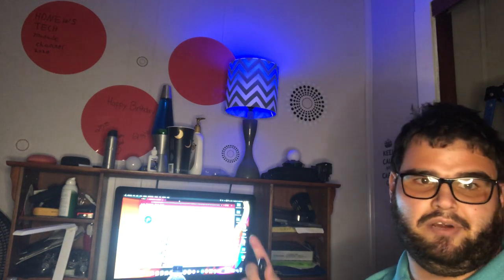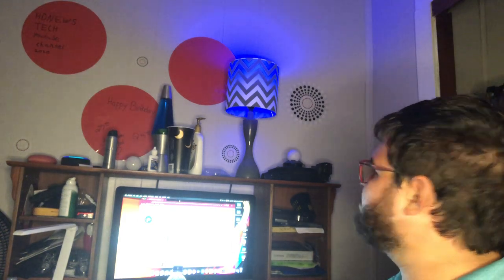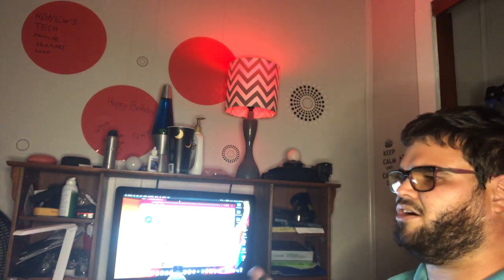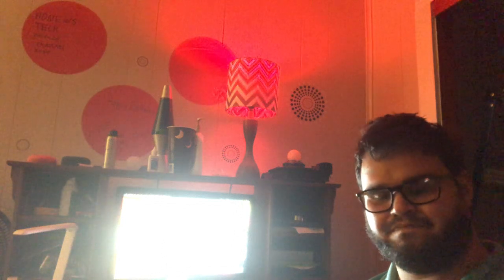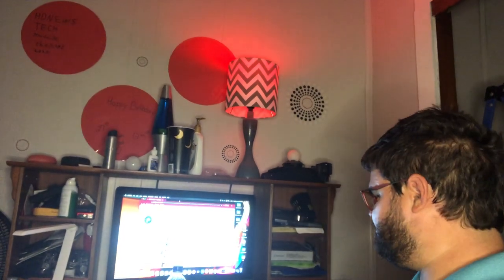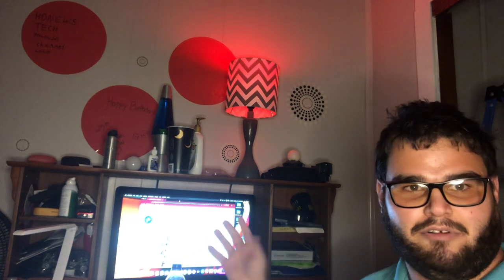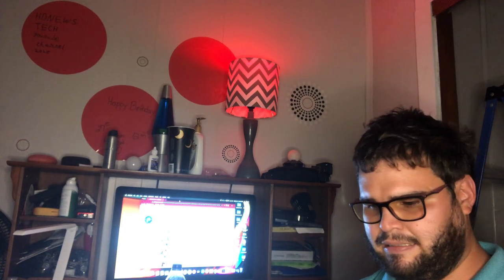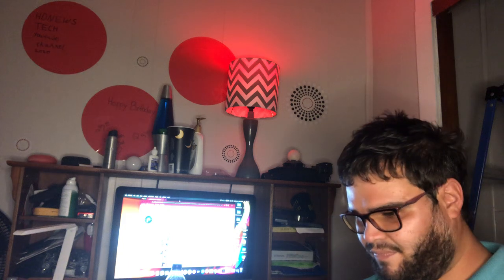HDNEWS TECH new smart light black friday tech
This is HDNEWS  TECH  vlogs  how  life is going on !